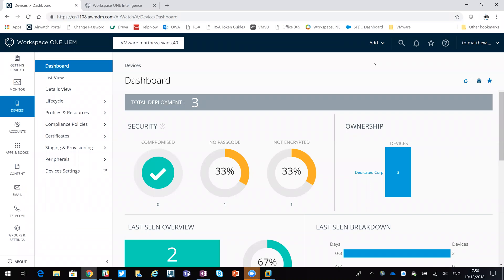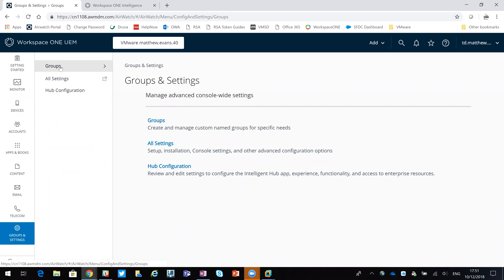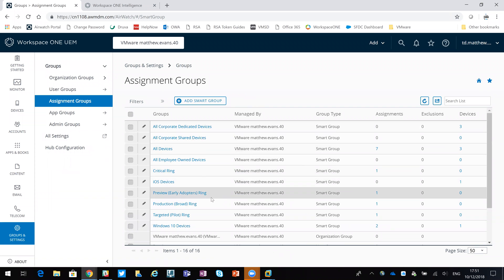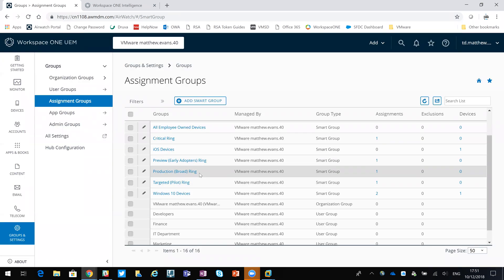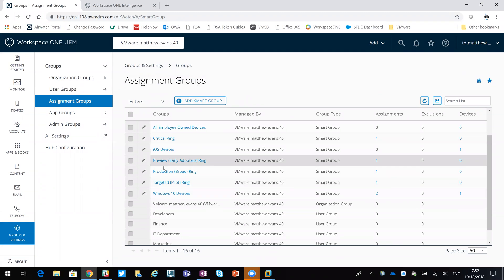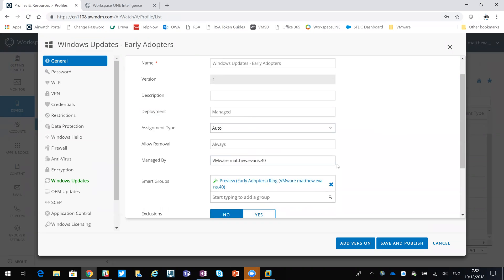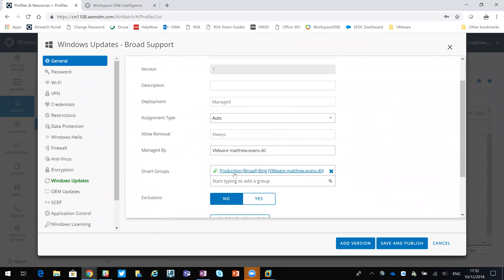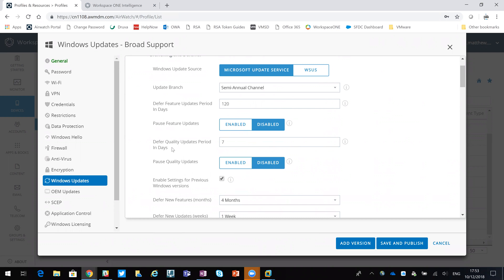Workspace ONE UEM Smart Groups and Windows Deployment Rings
This video shows how you can use Smart Groups in Workspace ONE UEM to deploy Windows Updates in line with the Windows Deployment Rings